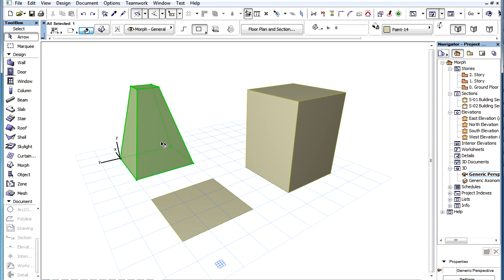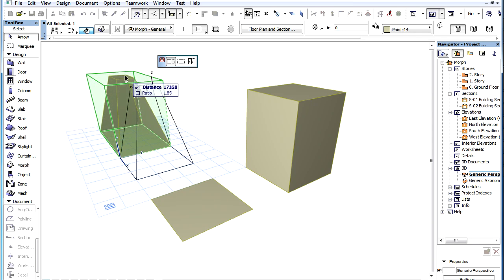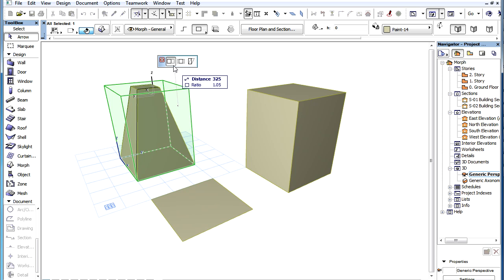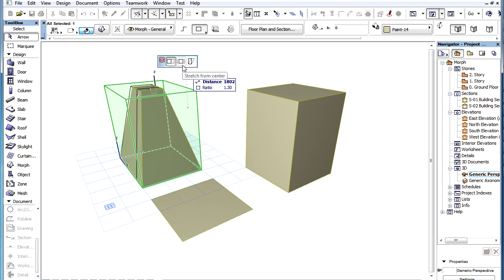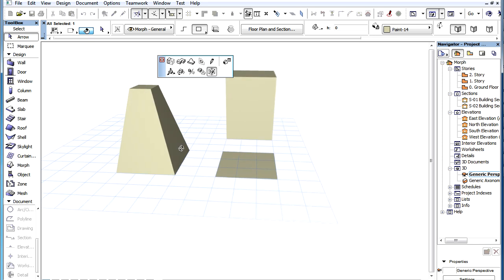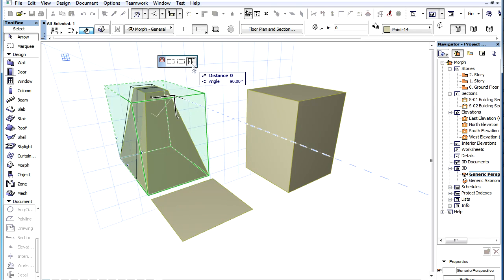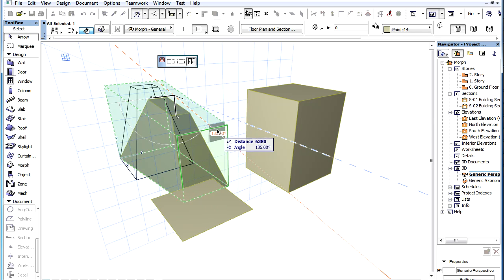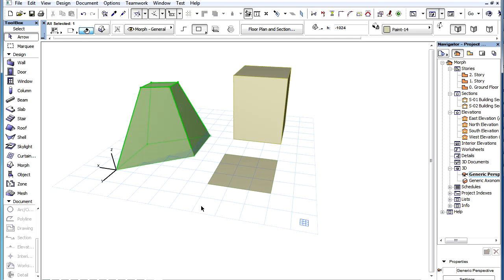The ARCHICAD MORPH Tool - Box Stretching a MORPH by a Face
Box Stretching a MORPH by a Face

After the Box Stretch command is activated and the Stretch Box is displayed, click any face of the Stretch Box to start stretching. In such cases the Box will stretch from its face opposite to the clicked face and stretching can occur in only 1 main direction.